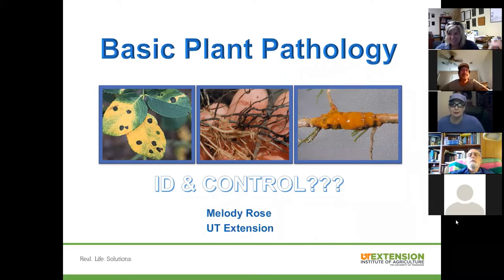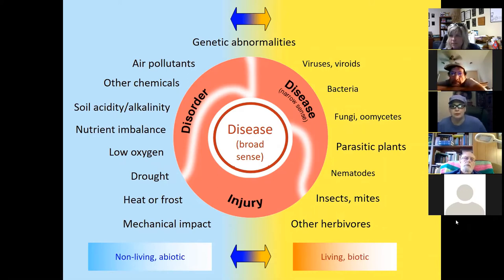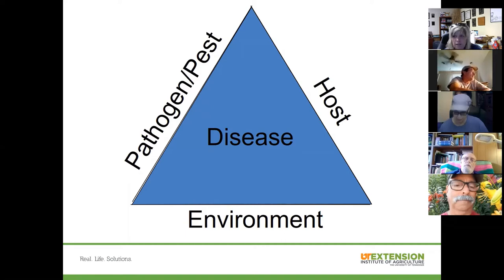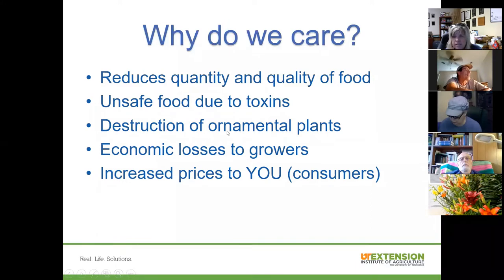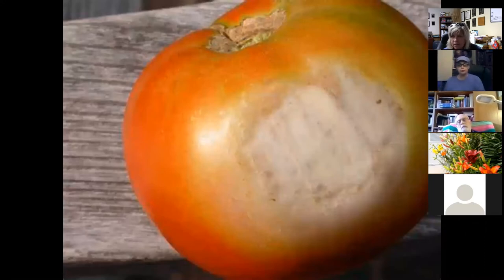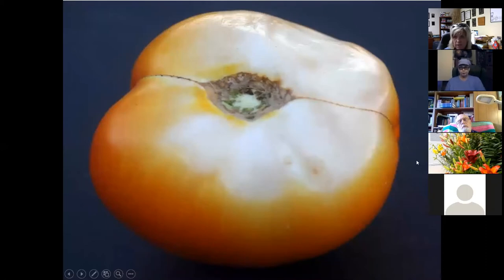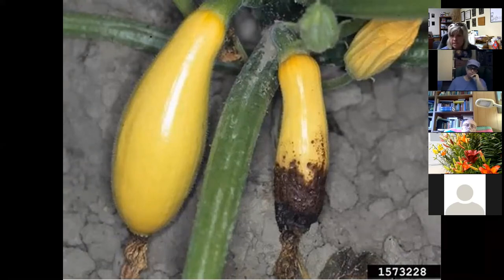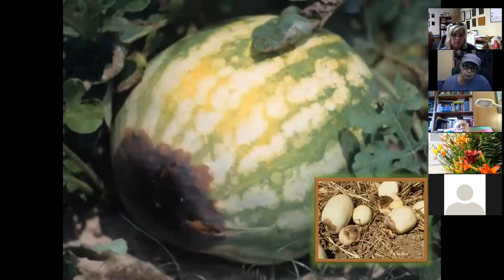Plant Diseases in the Garden